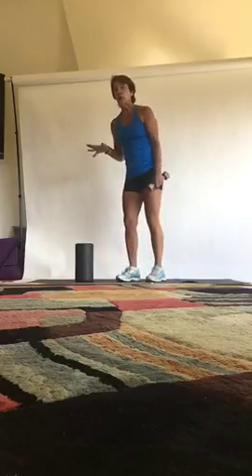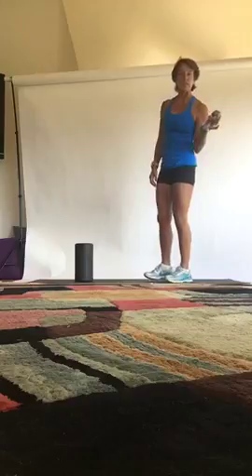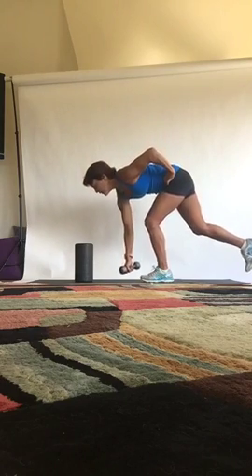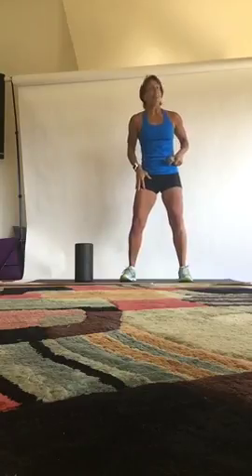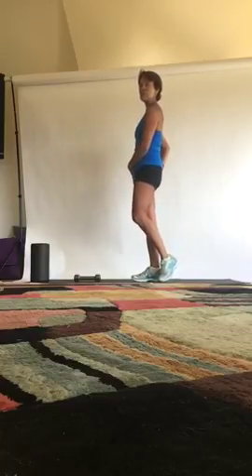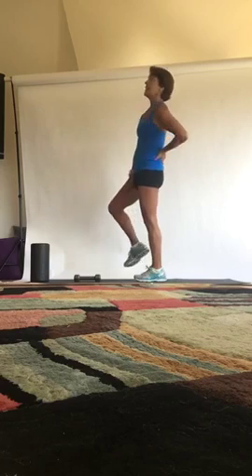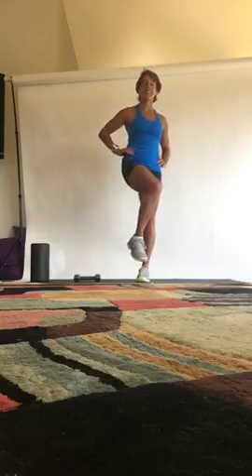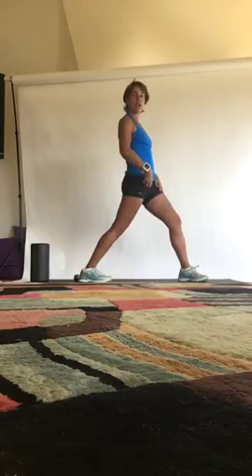Functional Strength Exercises for Women Over 50 | video 1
for more about functional strength, aging actively and loving the body you live in.
Are you ready to feel your best and tired of settling for less?
Use the checklist of habits for the fit and fabulous over 50 and assess where small changes will make a big life today.

For (10) short videos you can fit into your busy life
Love smoothies? My Thin Mint bundle